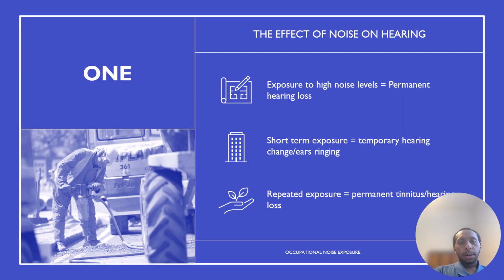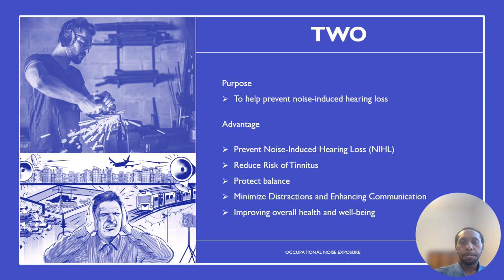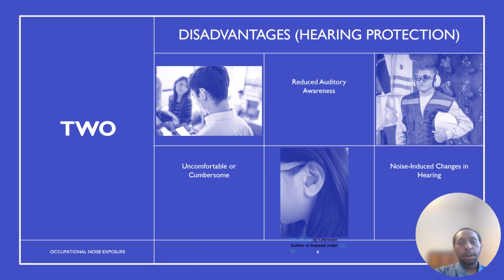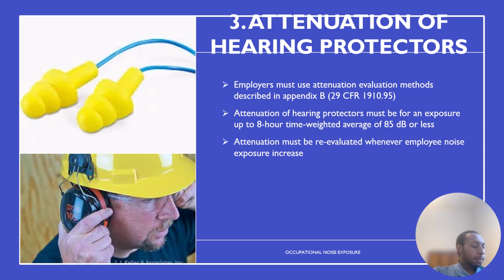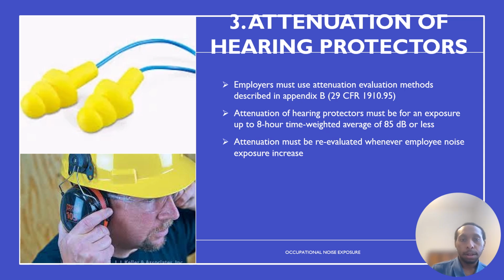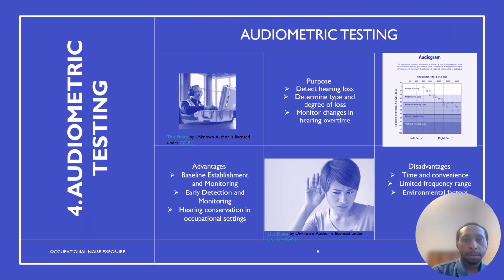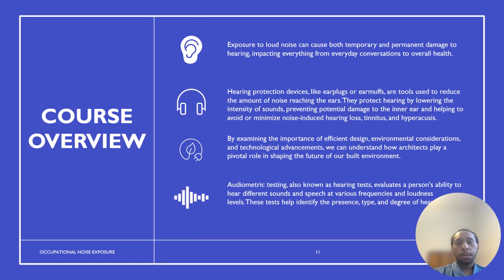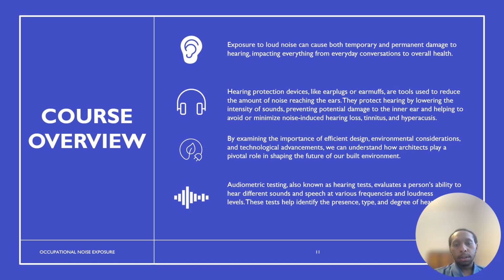SATC220 Occupational Noise Exposure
In the first slide, it shows that this is an SATC112 assignment. It is a mistake which I've made, this is an SATC220 YouTube video assignment. Thank You.